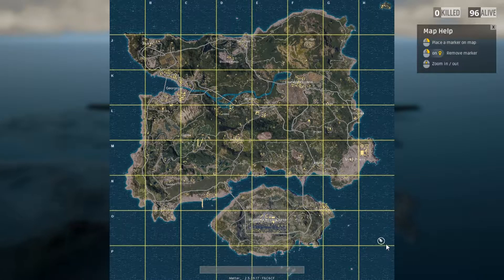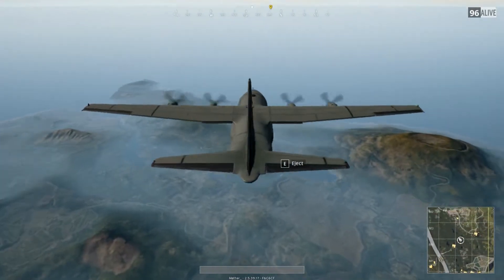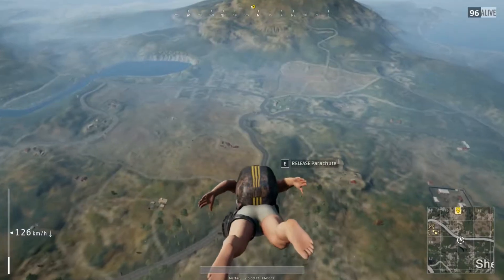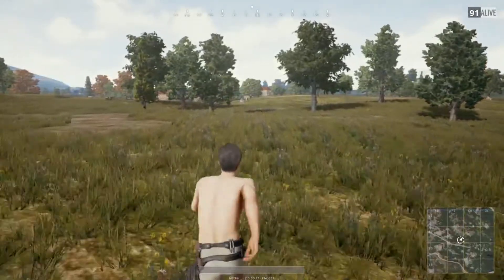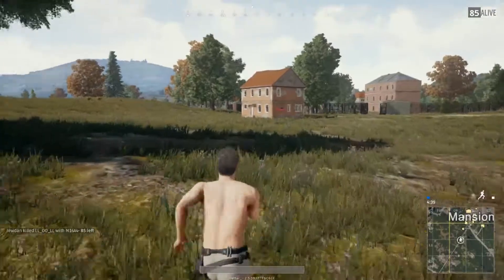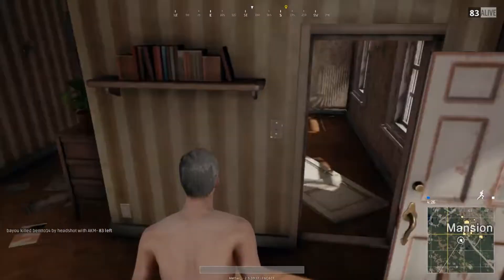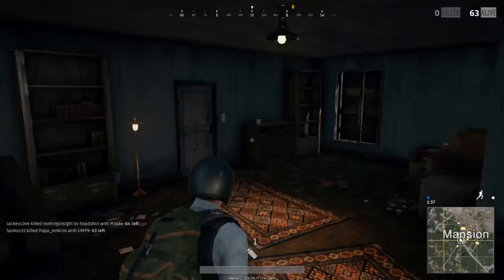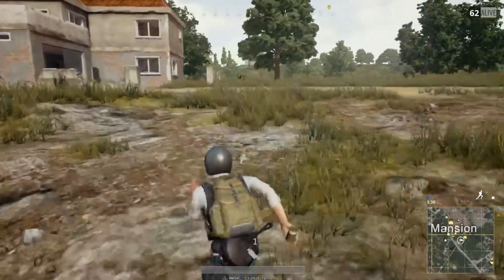PLAYERUNKNOWN'S BATTLEGROUNDS - EP.7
I play video games and share it for everyone to enjoy.